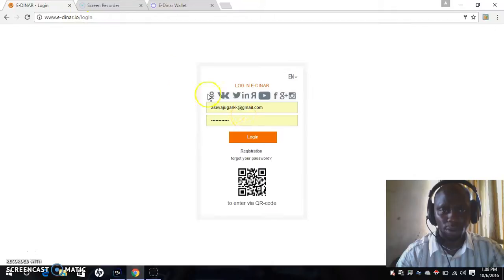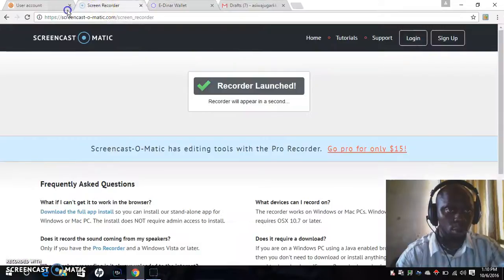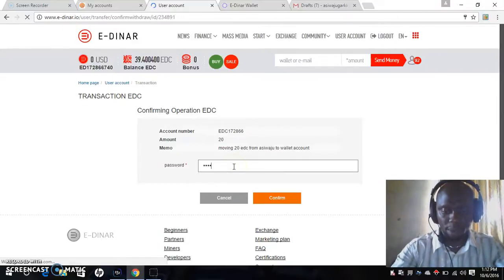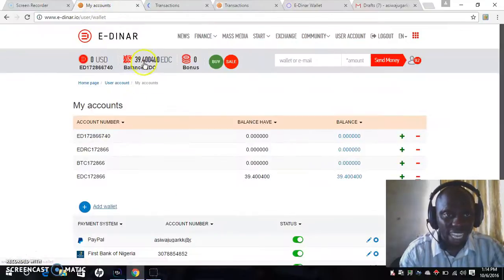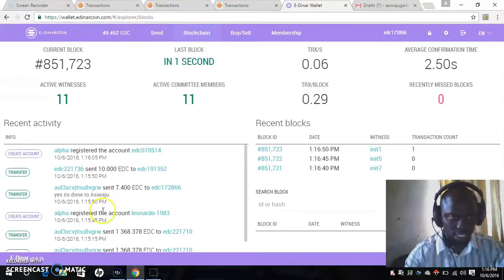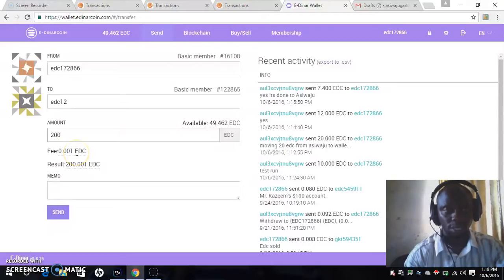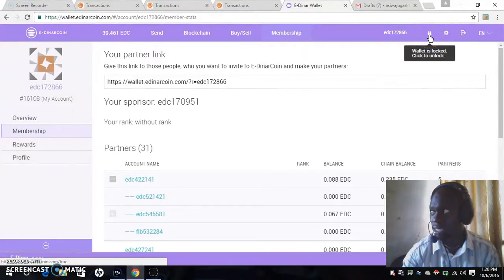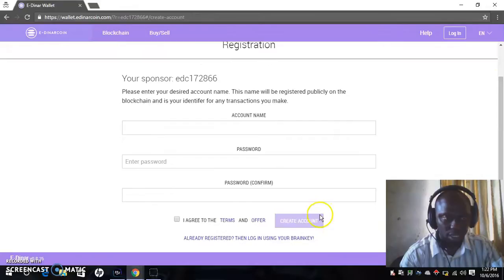MOVING FUND AND REGISTERING E DINAR VIDEO 2+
Moving funds in edinar made easy